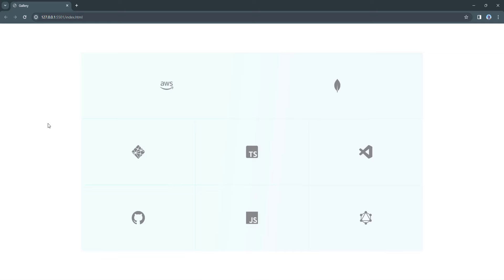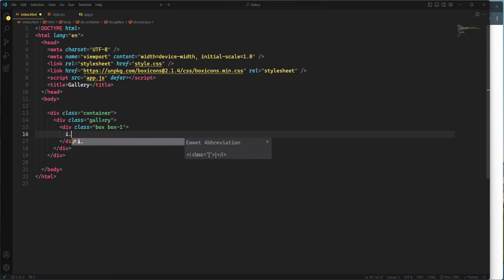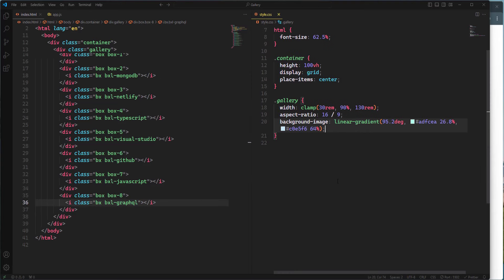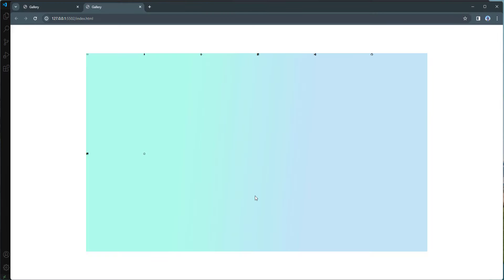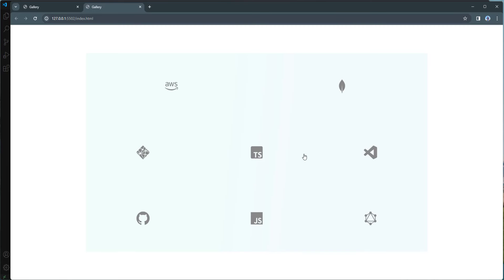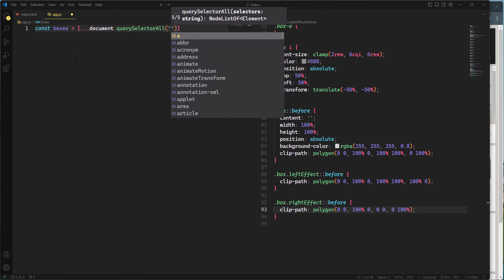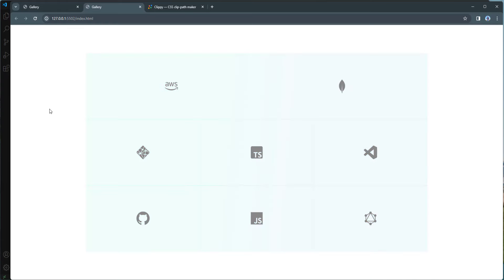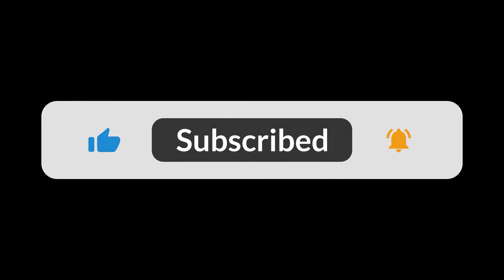HTML, CSS, JavaScript: Building Gallery with Stunning Hover Effects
In this tutorial, we will create a Gallery with cool hover effects using HTML, CSS, and JavaScript